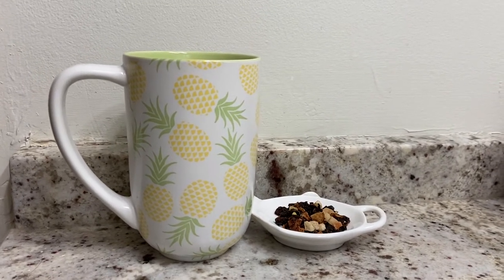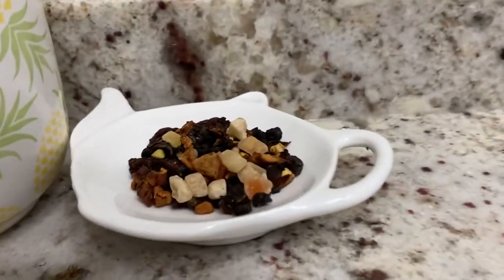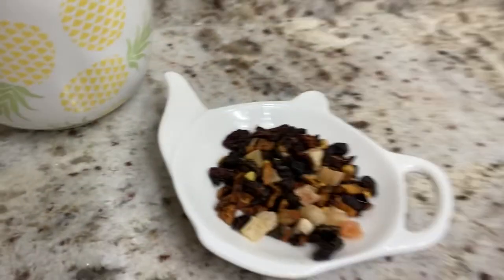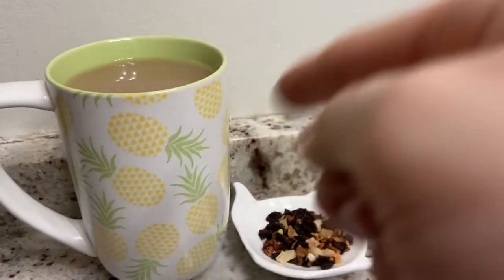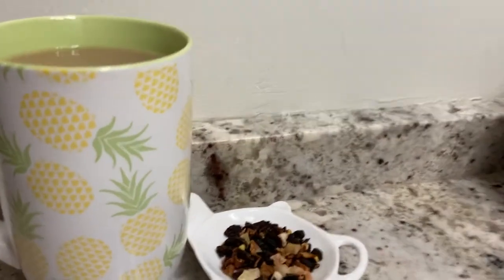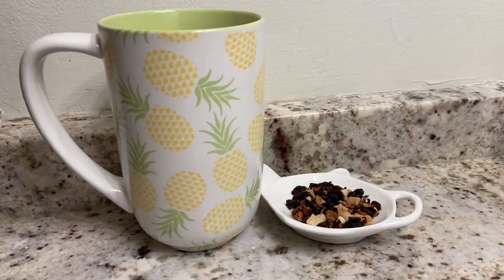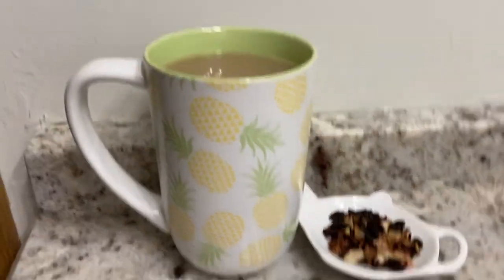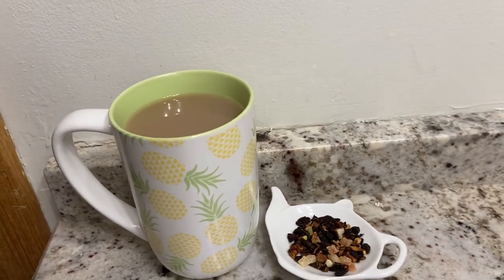David’s Tea Review : Maple Syrup Oolong